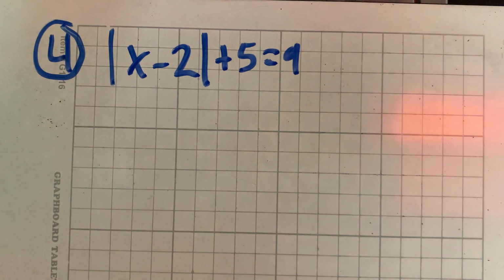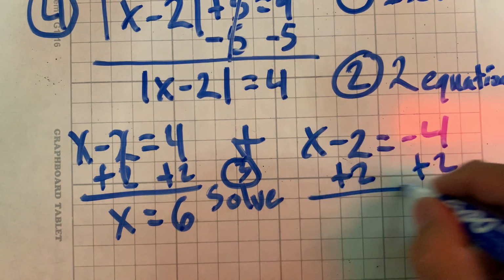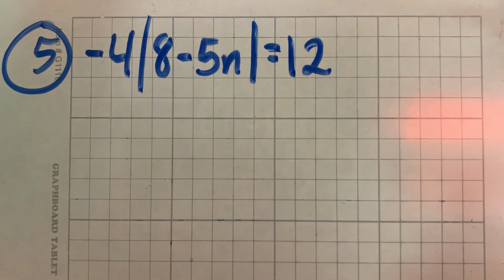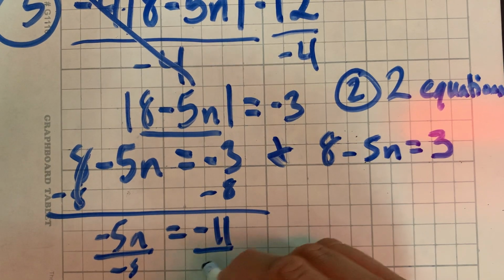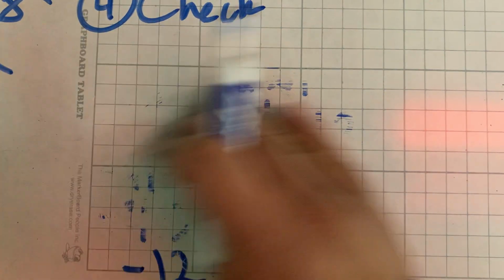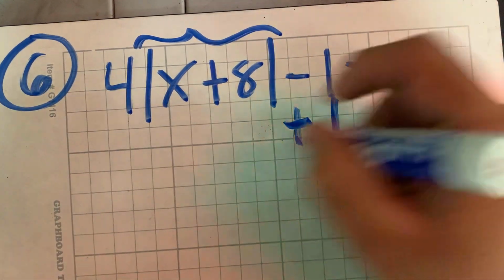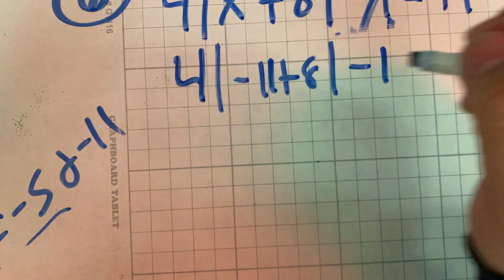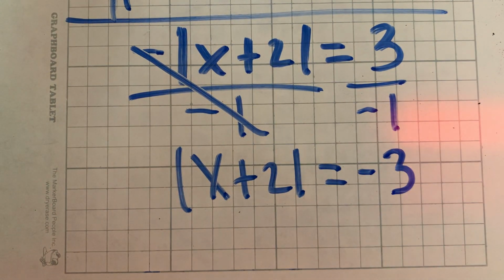1.4 Part 3